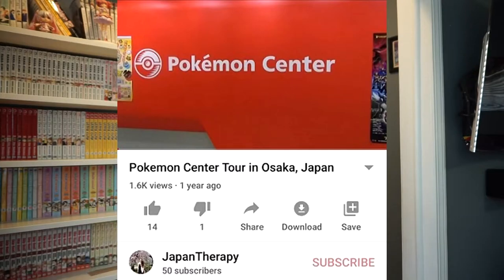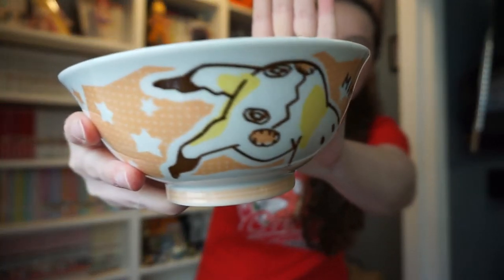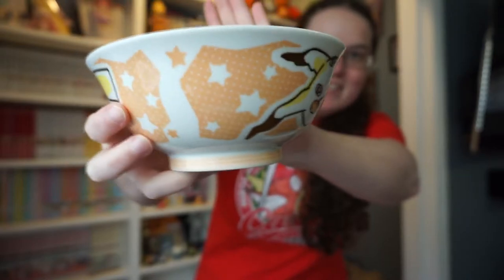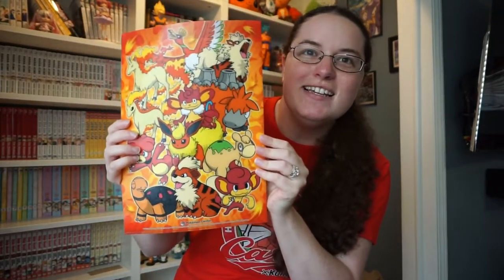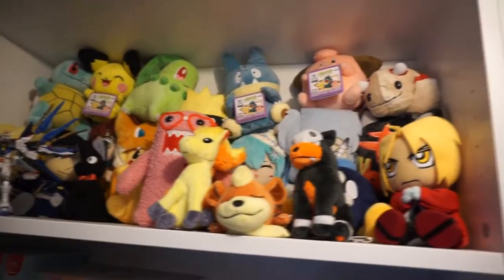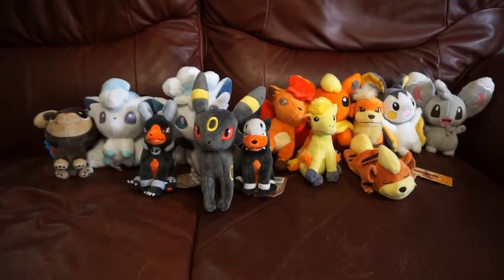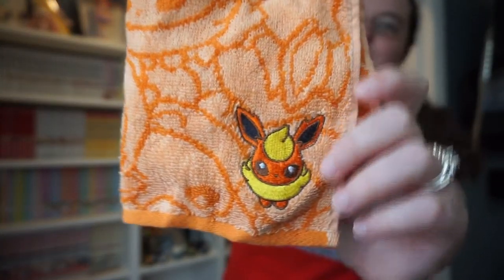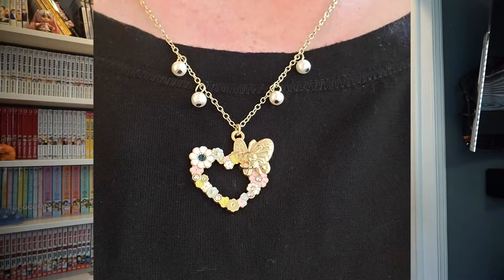Pokémon Center Japan | What to Expect and What You Can Buy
About a year ago I uploaded a video of a Pokémon Center tour. It did really well, so I thought I would talk about my experiences at a Pokémon Center in Japan. I go every time I'm in Japan, shopping for myself and friends. It's very easy to destroy your wallet at a Pokémon Center since they have so many cool items to choose from.

In this video I share some of the things I buy at a Pokémon Center.